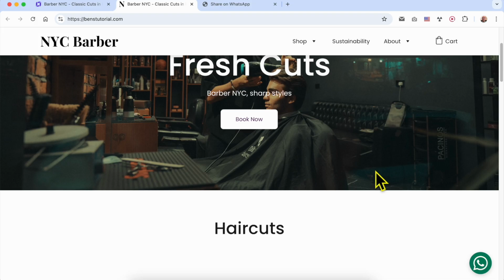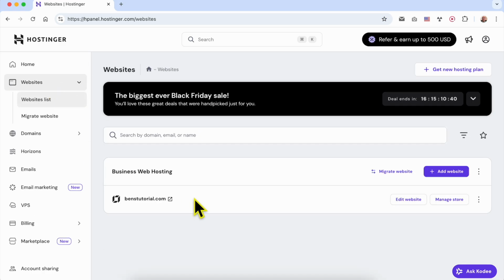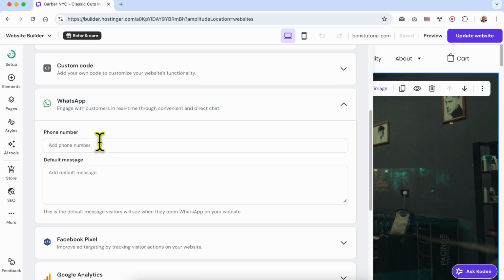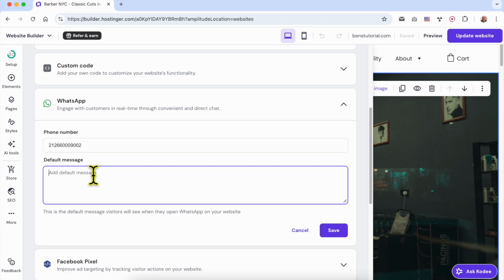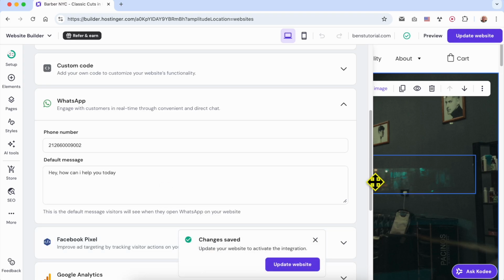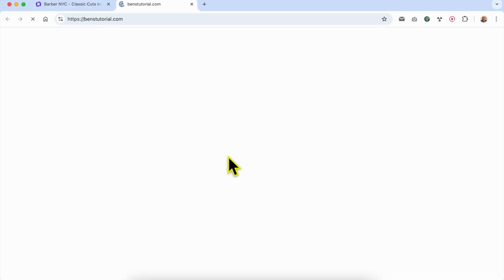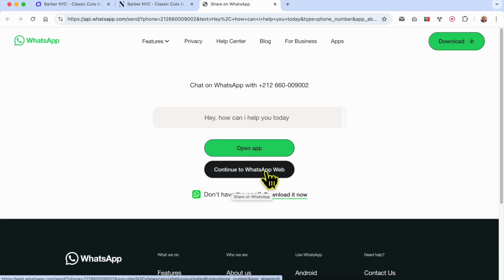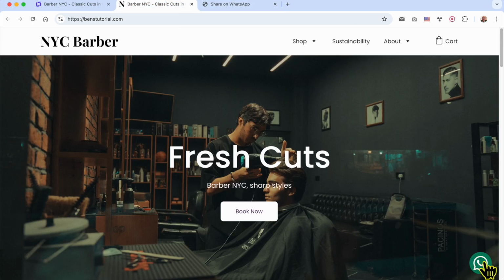How to Activate WhatsApp Messaging on Hostinger Website Builder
Learn How To Connect WhatsApp To Your Hostinger Website Builder in this quick and simple tutorial. In this video, I show you step by step how to add a WhatsApp chat button, how to customize your default message, and how to let your visitors contact you instantly. This guide is perfect for anyone who wants to improve customer support on their website using Hostinger Website Builder.

In this tutorial on How To Connect WhatsApp To Your Hostinger Website Builder, you will learn how to navigate the builder, open the integrations menu, add your WhatsApp number, set your greeting message, save changes, and publish your updated website. Adding a WhatsApp chat button on Hostinger is one of the easiest ways to help your customers contact you in real time.

If you're looking for the simplest way to add WhatsApp chat, optimize your customer communication, or enhance your Hostinger website, this video on connecting WhatsApp to your Hostinger Website Builder will guide you through the entire process.

At the end of this tutorial, you’ll know exactly how to connect WhatsApp chat and make your website more interactive and user-friendly.